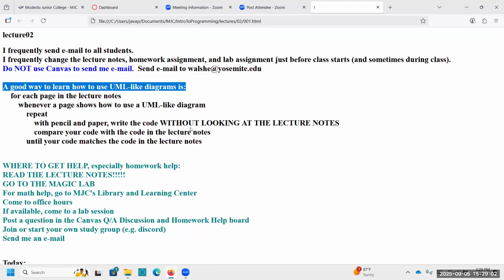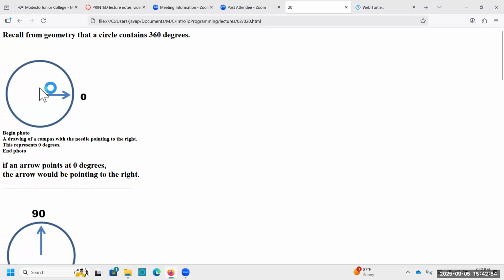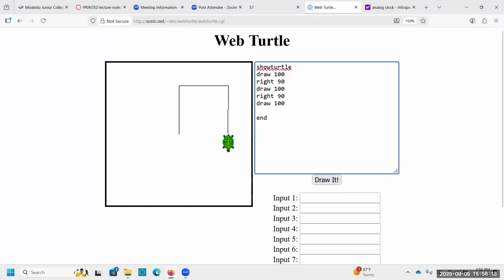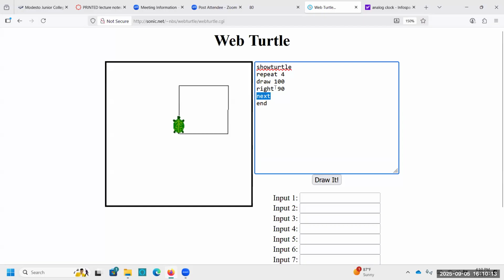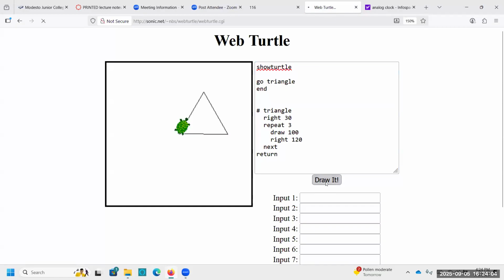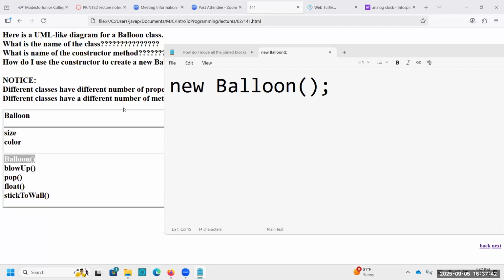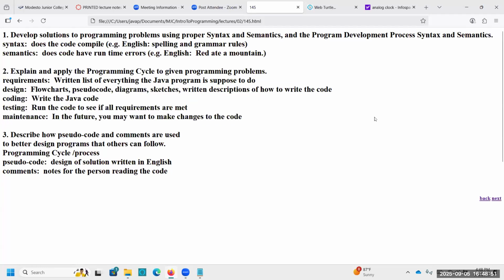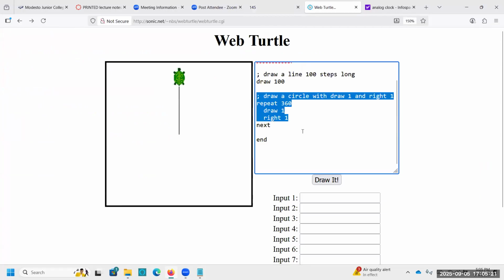IntoToProgramming lecture02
Into to Programming:  lecture 02